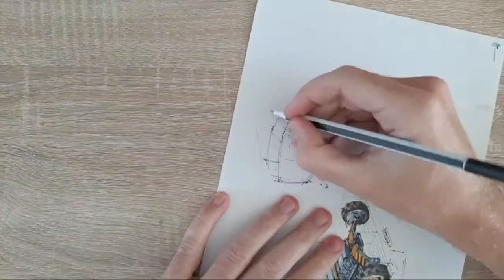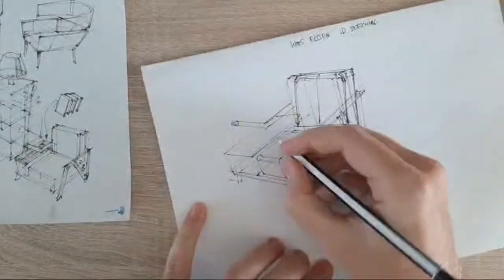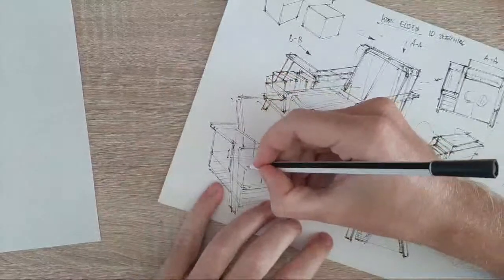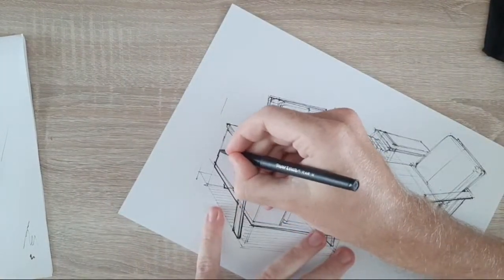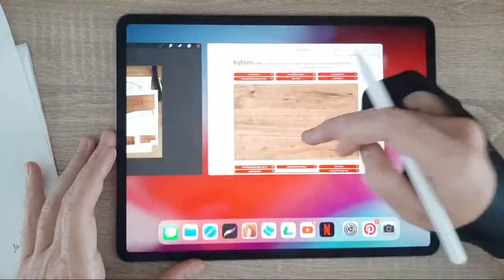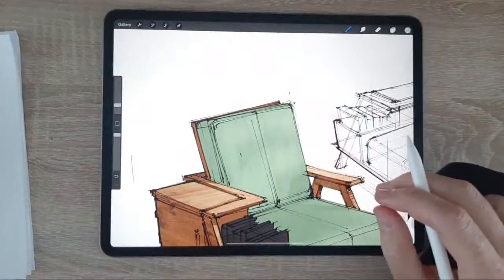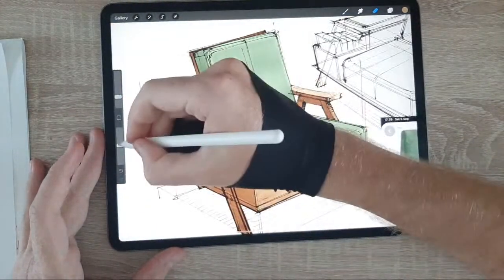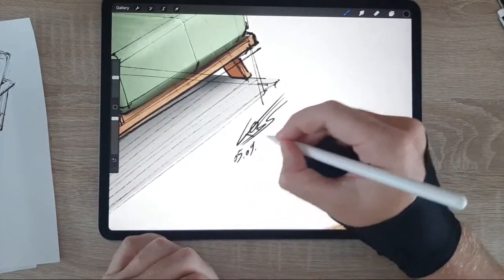Furniture traditional sketching and rendering in procreate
Take a look at how I sketch some furniture designs with pen on paper and then bring it into procreate to give it a digital finish.